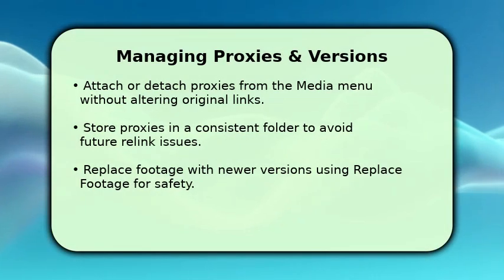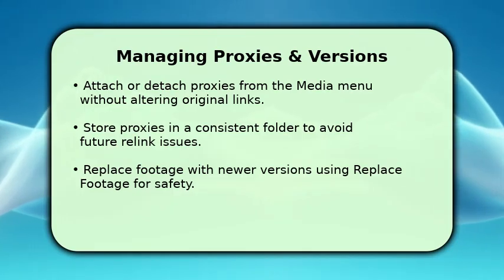How To Link Media In Premiere Pro - Full Guide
How To Link Media In Premiere Pro - Full Guide | 💧 Stay hydrated anywhere with the Owala water bottle ▸

In this comprehensive guide, we'll walk you through the process of linking media in Adobe Premiere Pro. Whether you're a seasoned editor or just starting out, understanding how to link media is crucial for efficient video editing. We'll cover everything from importing files to creating proxies and managing your media library.

Premiere Pro tutorial, linking media in Premiere Pro, Adobe Premiere Pro tips, video editing software, media management in Premiere Pro, importing files in Premiere Pro, creating proxies in Premiere Pro, Premiere Pro workflow, editing video with Premiere Pro, media organization